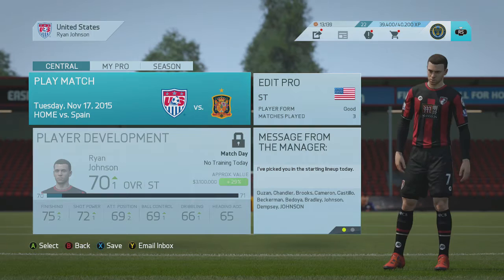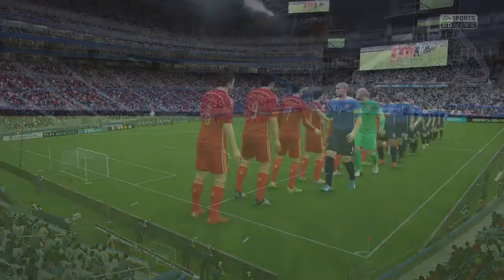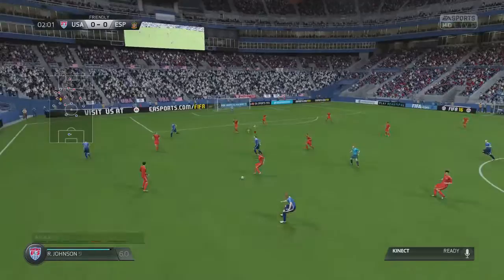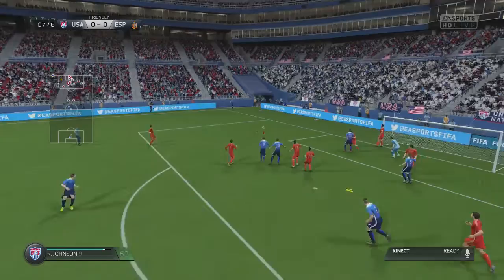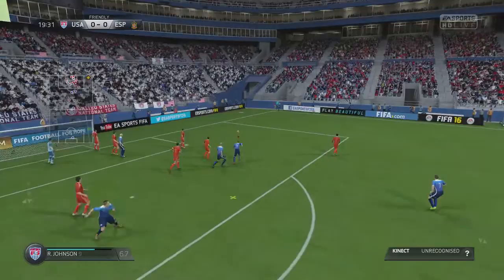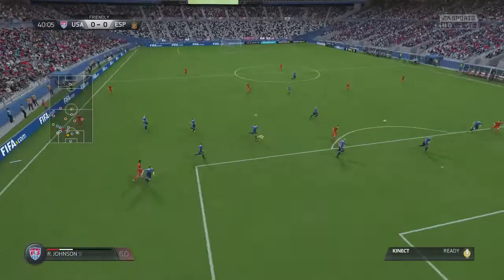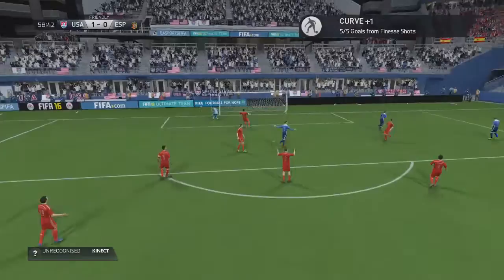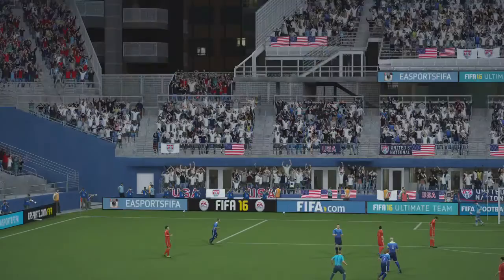FIFA 16 Player Career Mode Episode 7 - Iker Casillas The BEAST